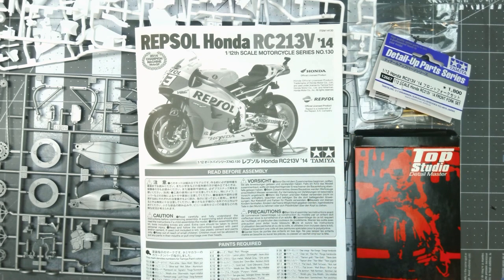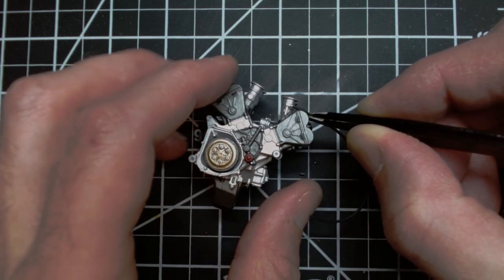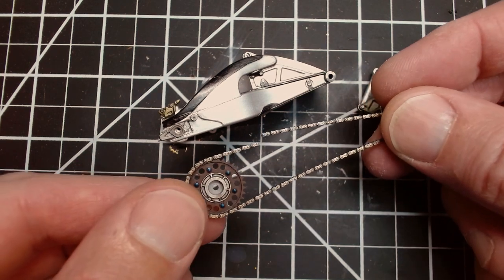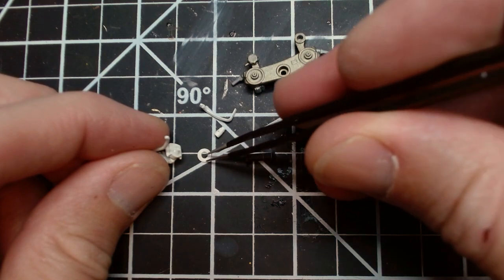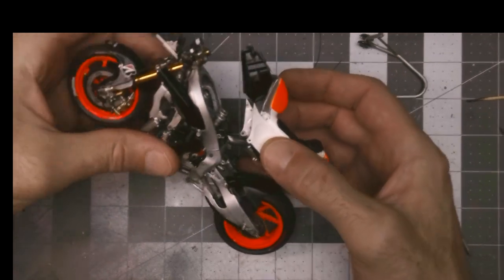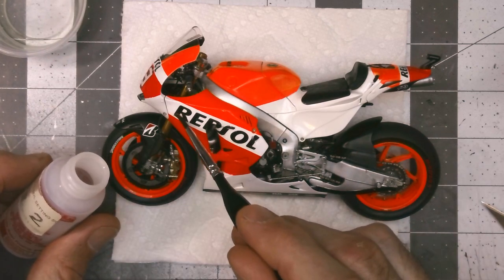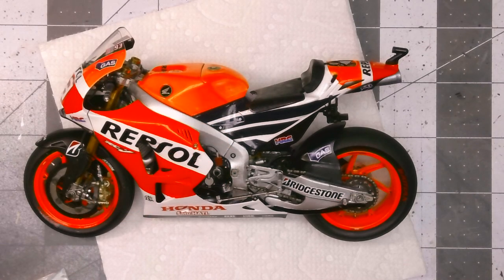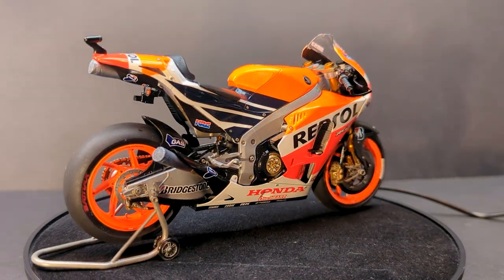Honda REPSOL - Full Build, Detail and Paint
Building Tamiya's Honda REPSOL RC213V '14 with the addition of the Tamiya  Front Fork set as well as the Detail-Up set from Top Studios.